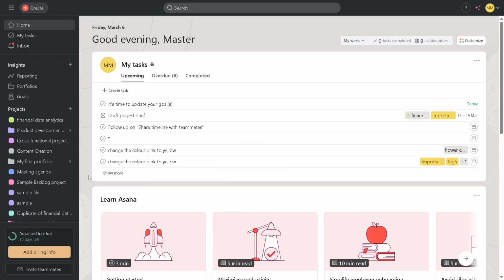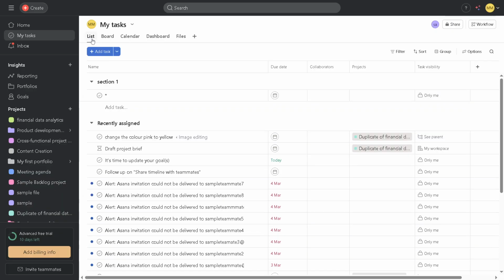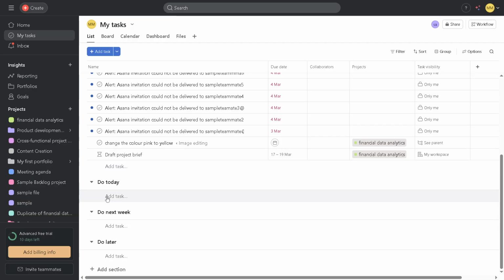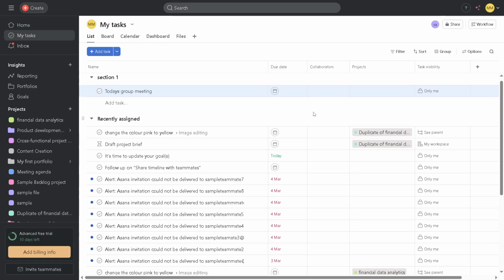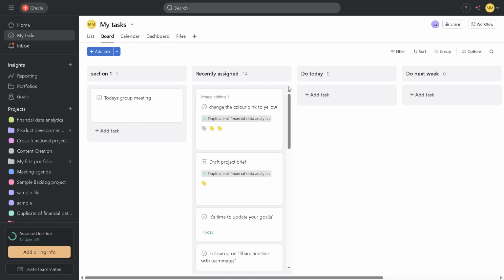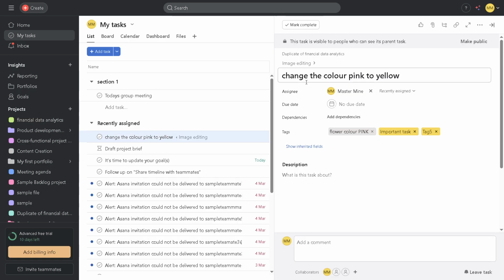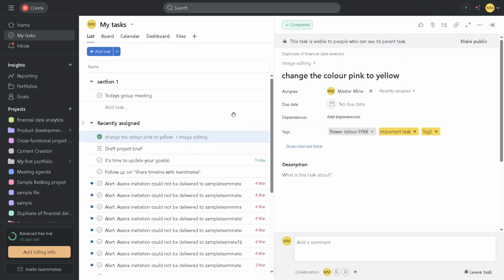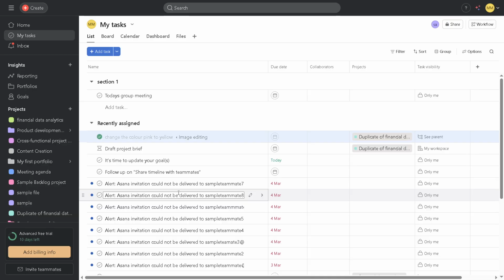How to Plan Your Day with Asana (Full 2026 Guide)